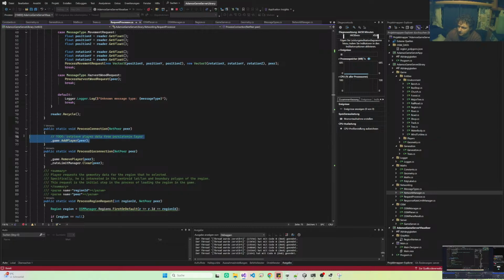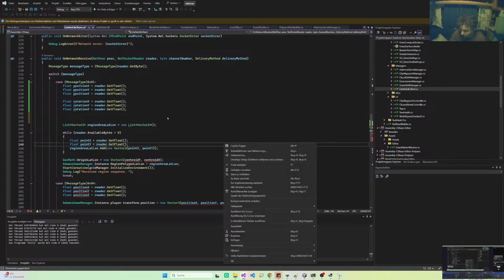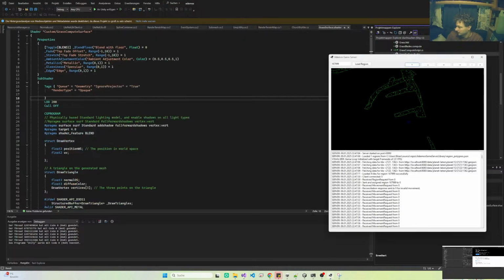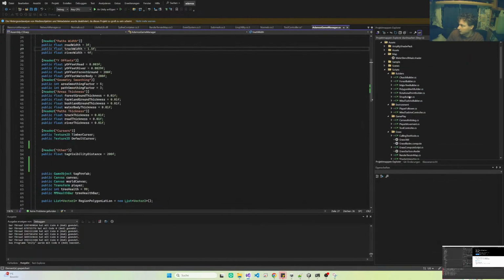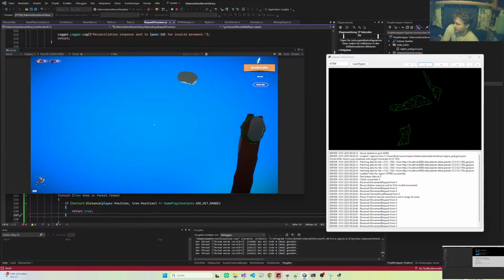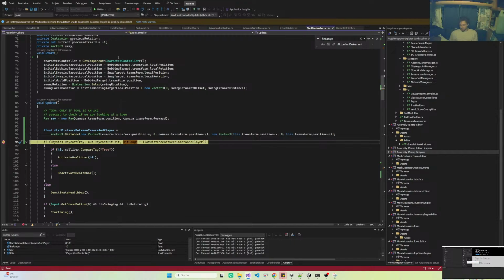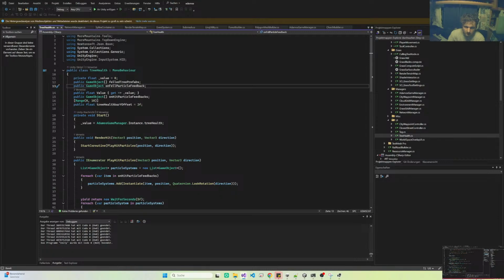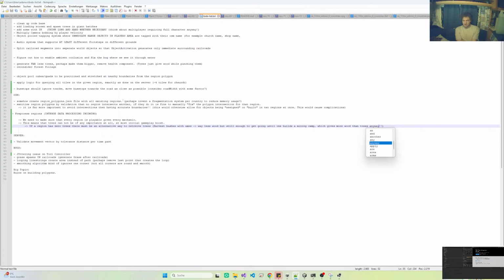Game DEV - Multiplayer Survival Game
Watch me implement a massive multiplayer survival game.